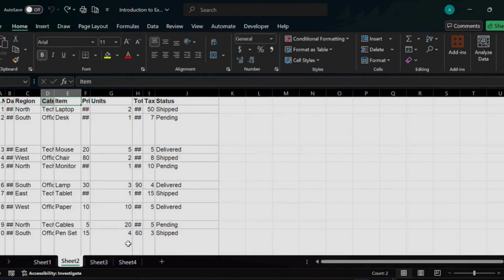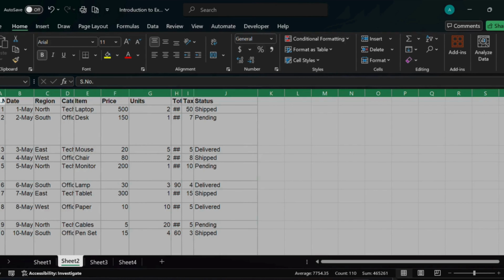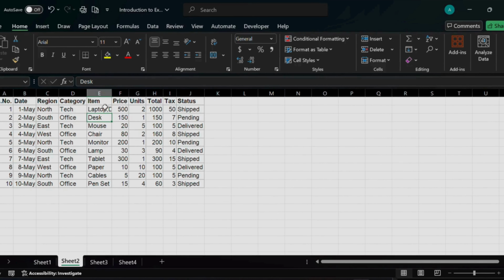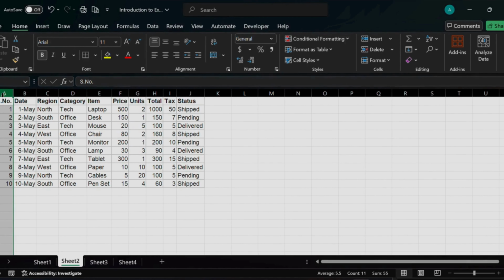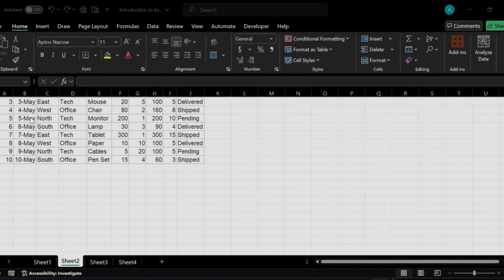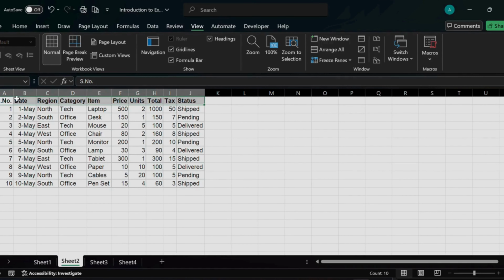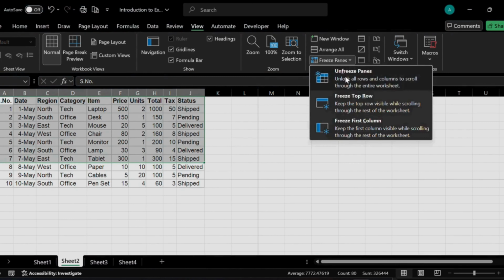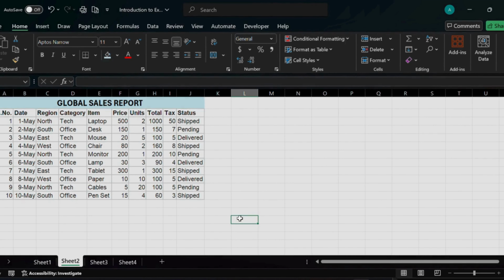Never Struggle with Excel Formatting Again!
This video focuses on essential spreadsheet techniques, perfect for anyone learning excel. We'll guide you through adjusting cell dimensions and adding rows, ensuring your data presentation is always uniform. This is an indispensable excel tutorial for beginners looking to master basic excel skills and efficiently manage datasets.

MS Excel
spreadsheet
how to practice video
dataset
How to modify rows and columns in excel
Adjust cells in a table
Autofit columns and rows
Excel grid adjustment
Insert a row or a column in excel
Delete a row or a column in excel